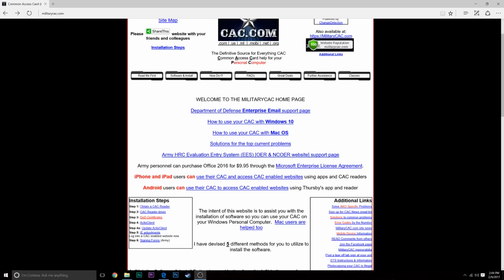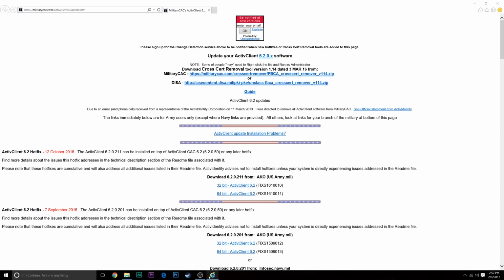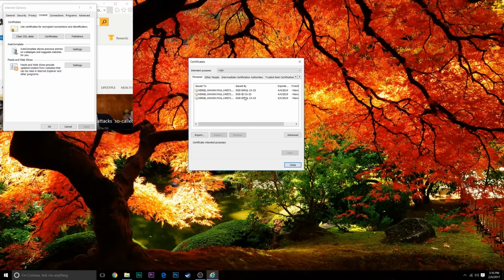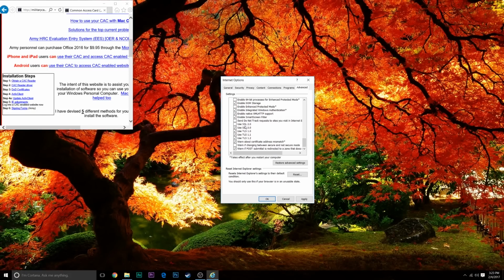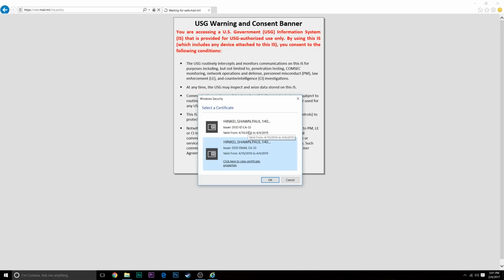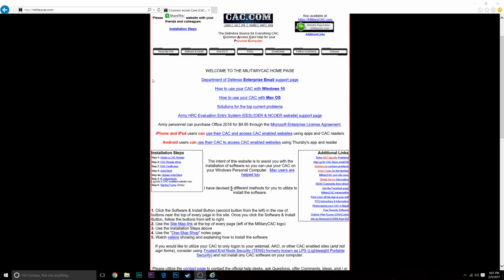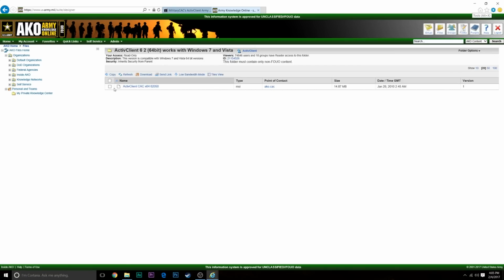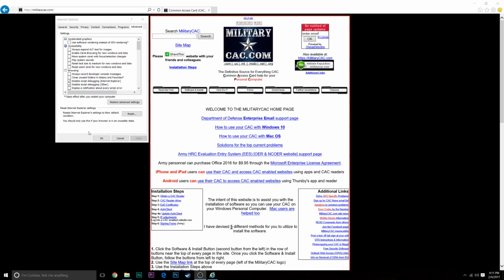How To Set up Windows 7/8/10 For CAC use on Government Websites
Please Follow This Video From Beginning to end. If you skip through the Video Looking for the one thing you are missing, chances are this will not work for you.

If you have Already done one of the steps, Do it Again to be safe.

Before doing the Steps Please go into Your internet settings -advanced tab - Restore Advanced Settings  and reset internet explorer settings.  I included this later in the video. But decided you may want to do this before starting If you have already messed with the settings.